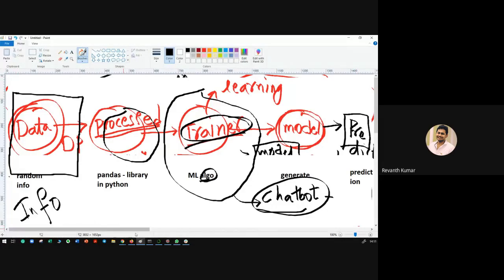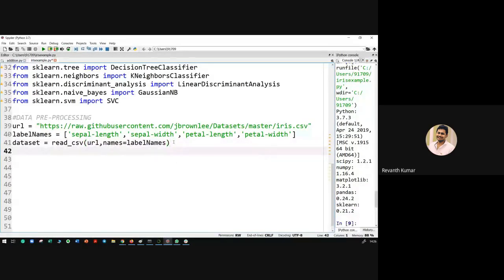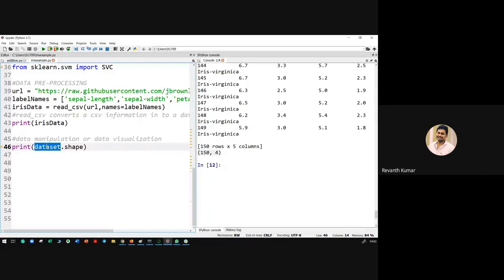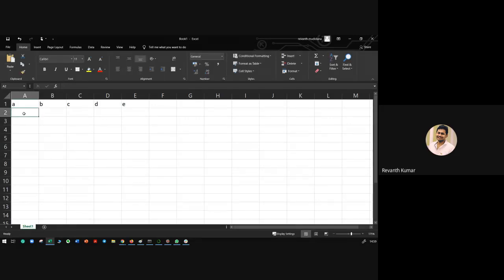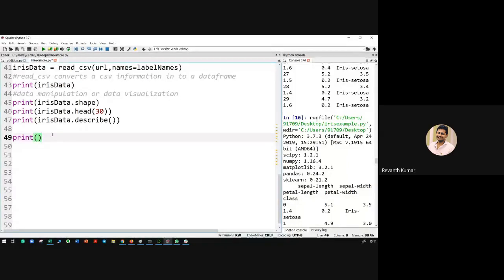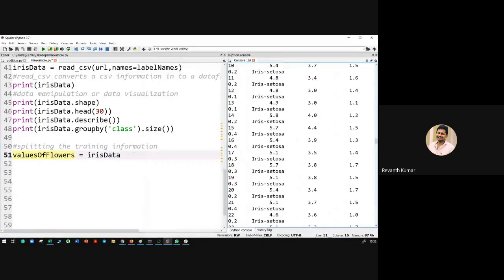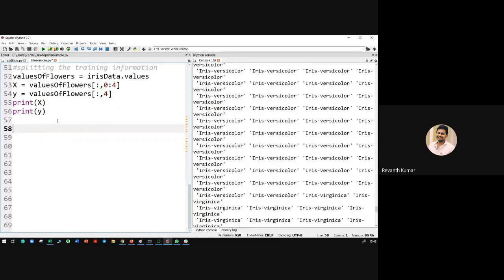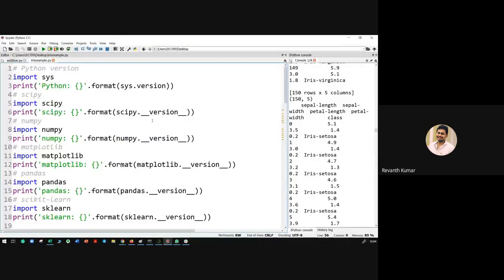Dept of Computer Science - Webinar on Artificial Intelligence 2020 10 07 at Day1 Session 1